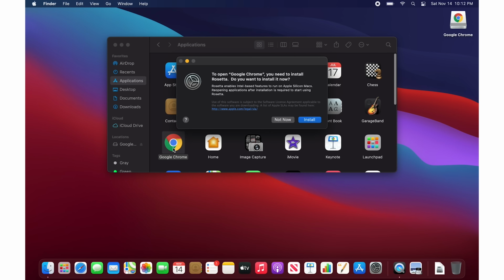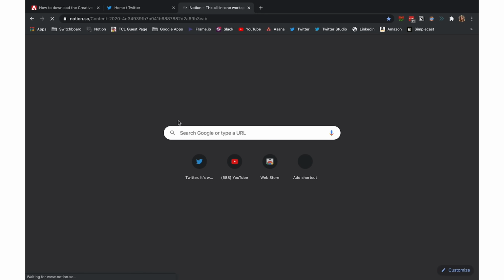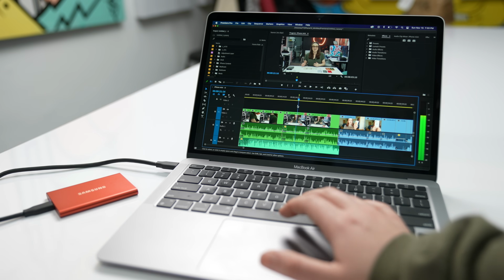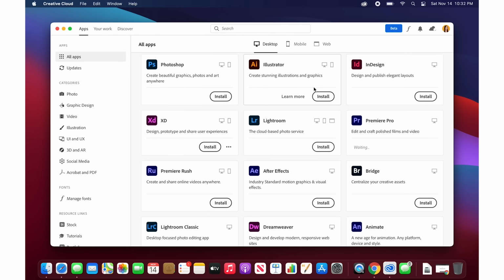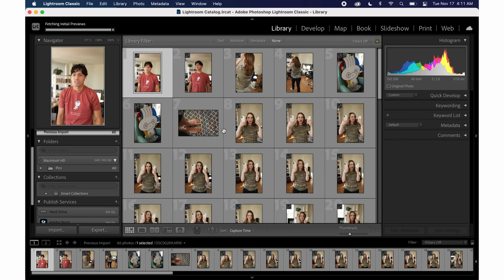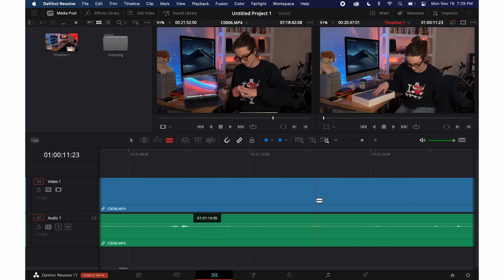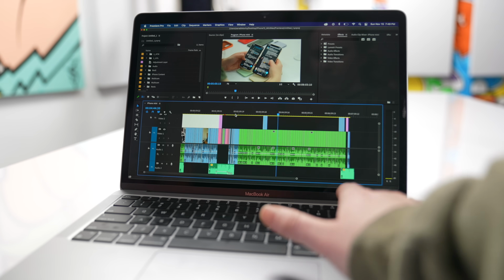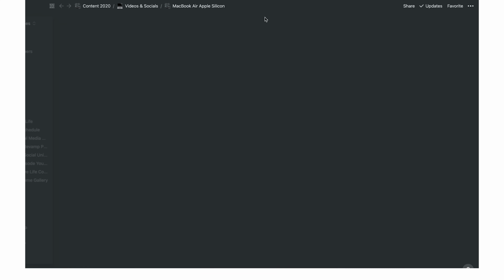M1 Macbook Air - What Creative Apps are USEABLE?!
The Apple Silicon Macs are here! This is the 8core / 16gb version of the AIR.